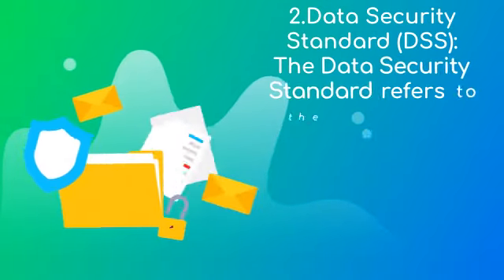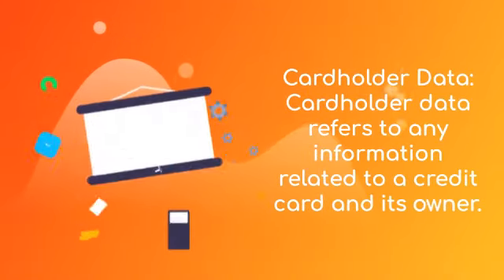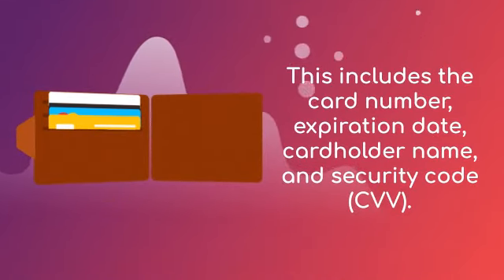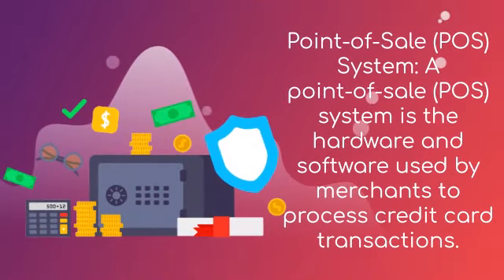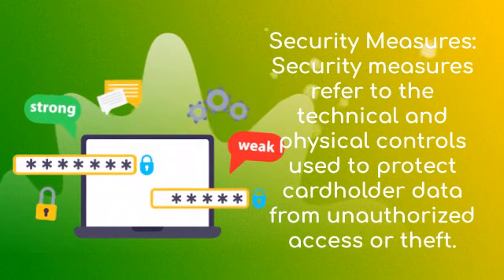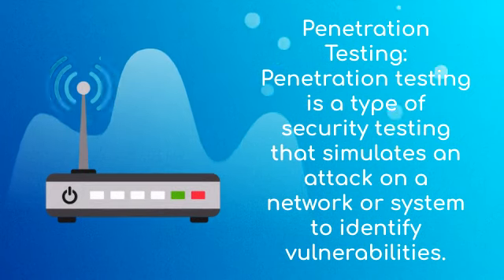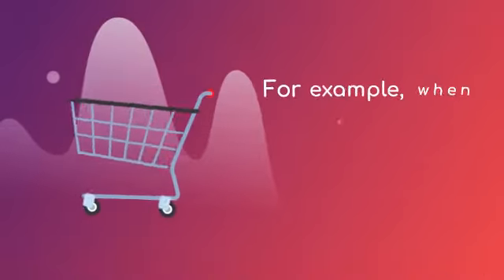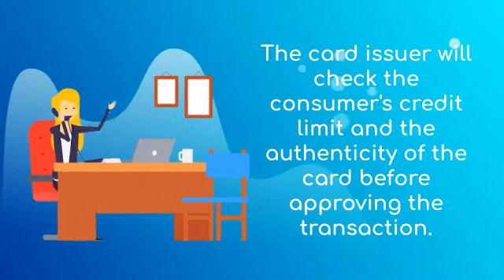Definitions of key PCI DSS terms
It is important to start the PCI DSS training by first reviewing the definitions of key PCI DSS terms and concepts. This lesson will help students to have a solid foundation and a clear understanding of the material they will be learning. By going through the definitions of these terms,  students will be able to grasp the significance and importance of PCI DSS in protecting sensitive customer data in payment card transactions. They will also be able to understand the role of key players such as acquiring banks, issuers, merchants, and consumers in the PCI DSS framework. This will provide a comprehensive overview of the topics covered in the course and prepare the students for the detailed lessons that follow.